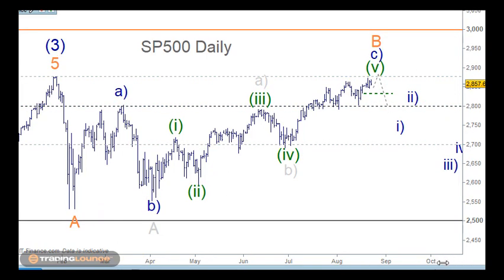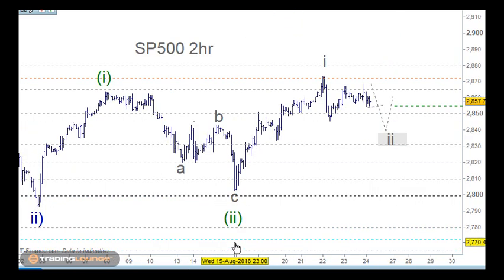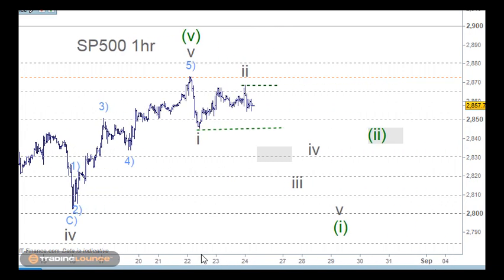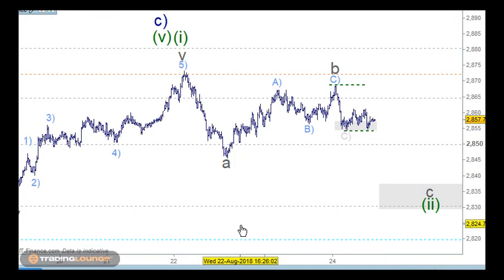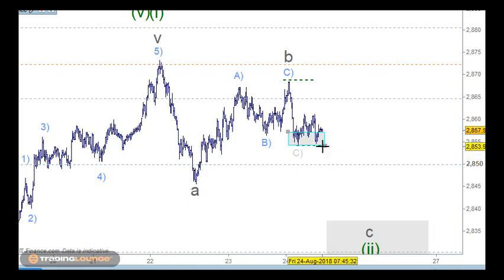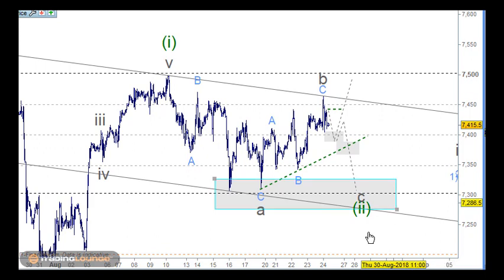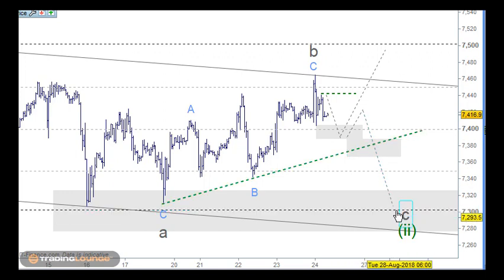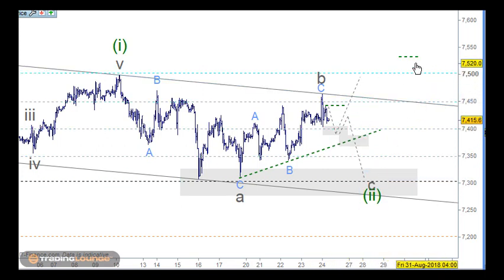SP500 SPX NASDAQ NDX Elliott Wave Analysis News 24 August 2018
S&P 500 Elliott Wave trading strategies, today we are looking at triggers for long and short trades as I have two count for the SP and NDX

CFD Trading
CFD Trading Course